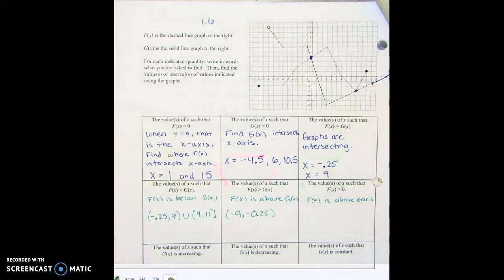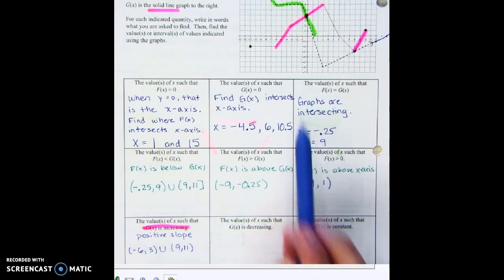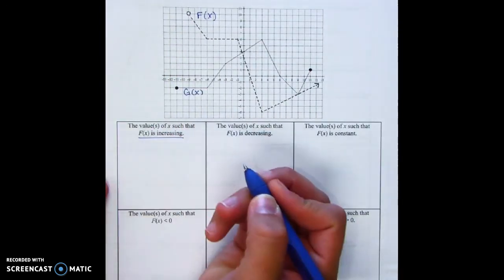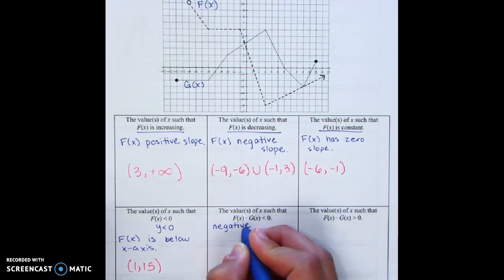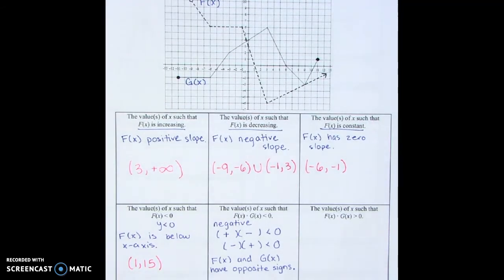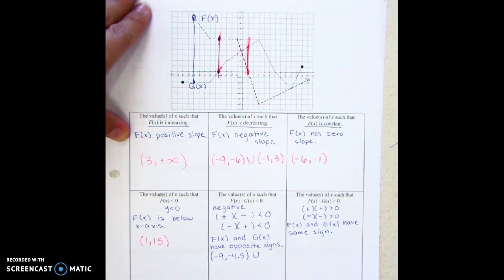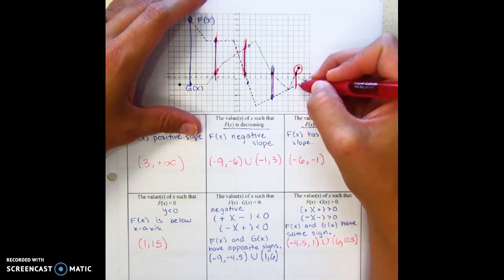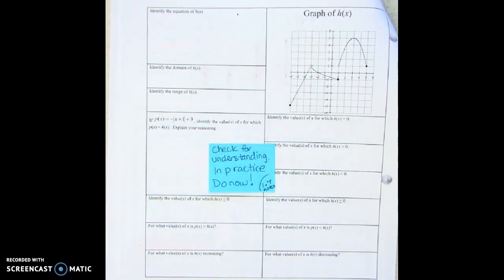M3 H 1.6 Notes pages 2-4